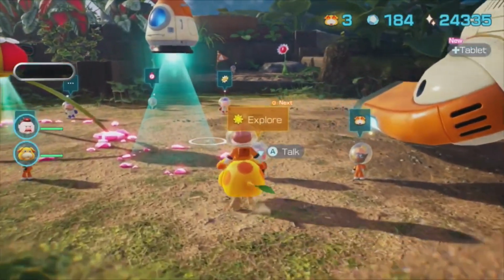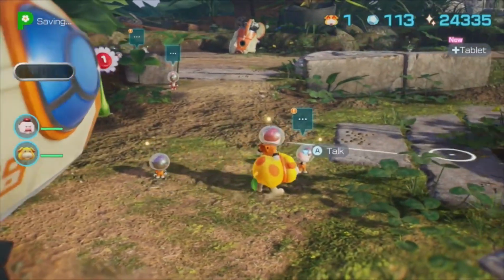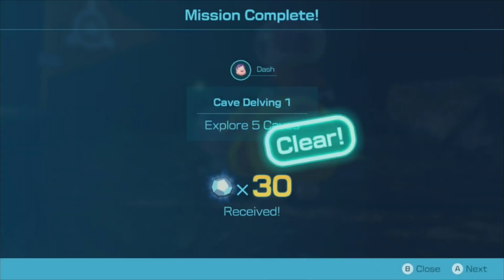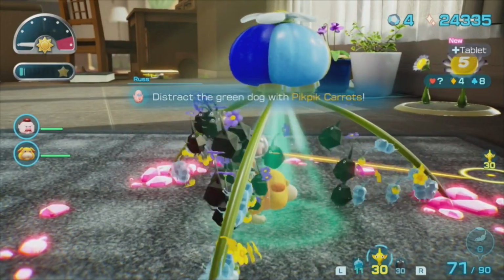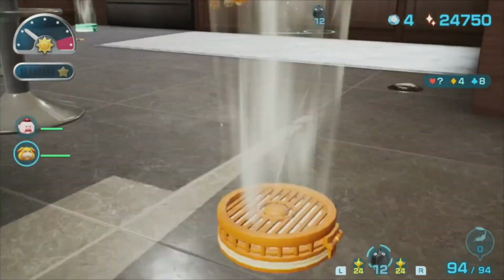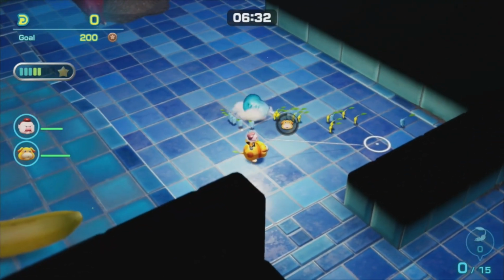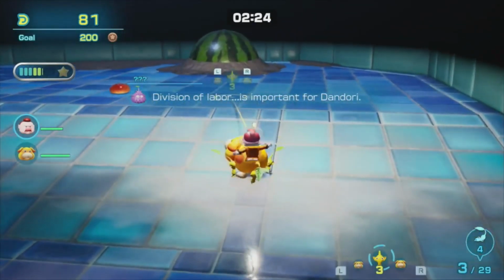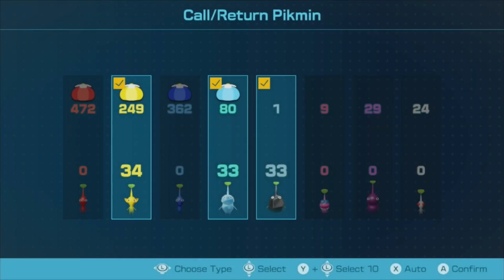Pikmin 4 Playthrough - Episode 53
Pikmin 4 gameplay - Episode 53

Today it's time for another Dandori Challenge. Can I finish it first time or will this be the one to defeat me?